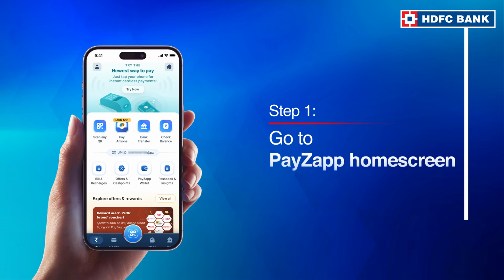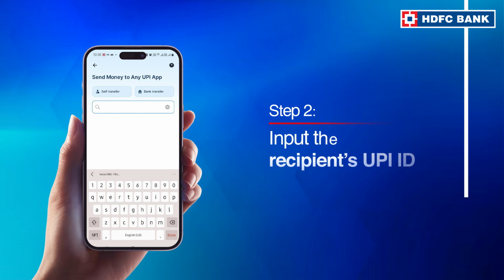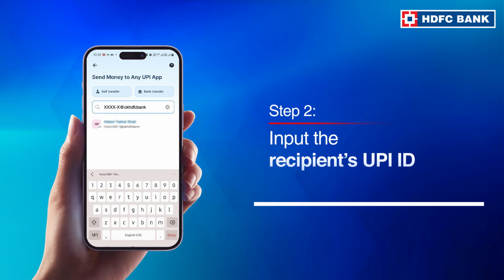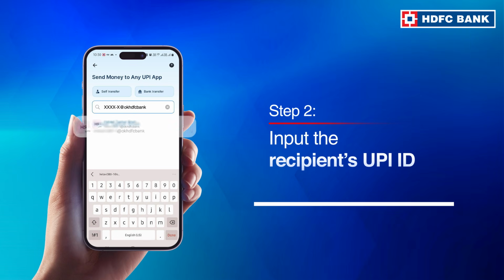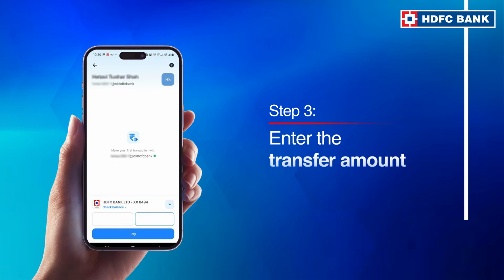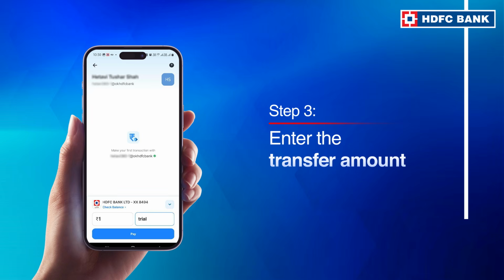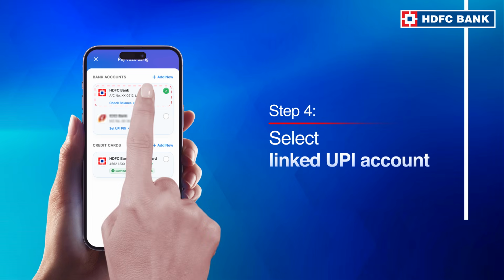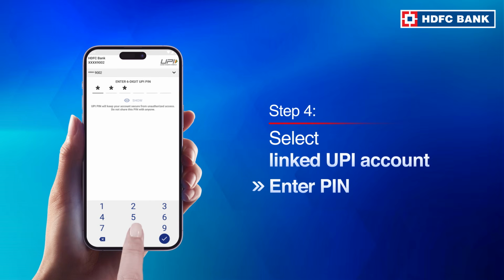How To Send Money via PayZapp UPI | HDFC Bank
Learn how to send money instantly using PayZapp UPI from HDFC Bank. Quick, secure steps to transfer funds with ease through your mobile device.

HDFC Bank, India's no. 1* bank offers credit cards, debit cards, loans, savings accounts, current accounts, mobile payment solutions, insurance, and more to take care of all your banking needs. HDFC Bank also helps you save money by getting the best deals to cater to all your needs.

Subscribe to the HDFC Bank YouTube Channel and remember to press the bell icon to get notifications on how you can know more about our products & services and their various features/benefits and how to use them.